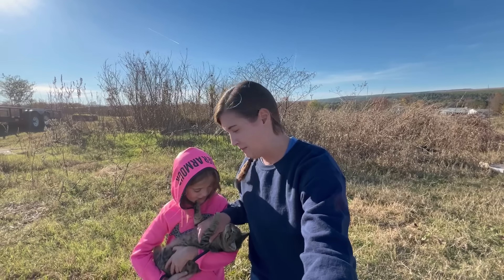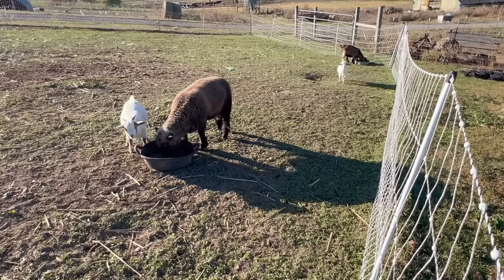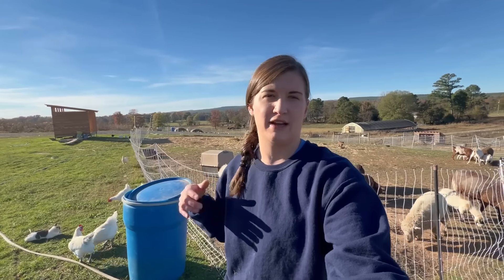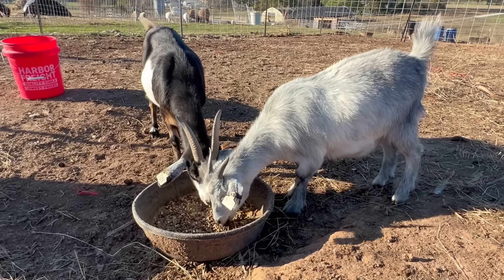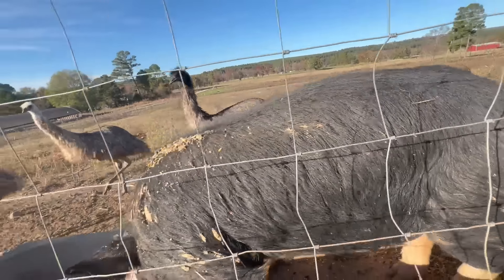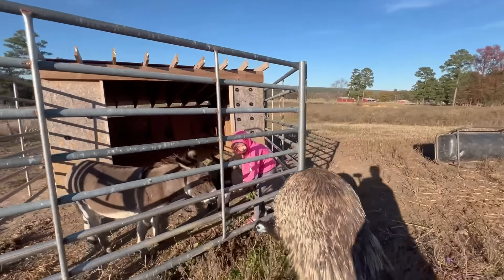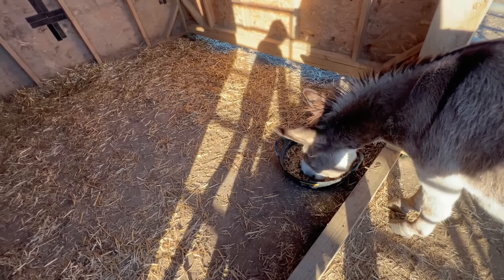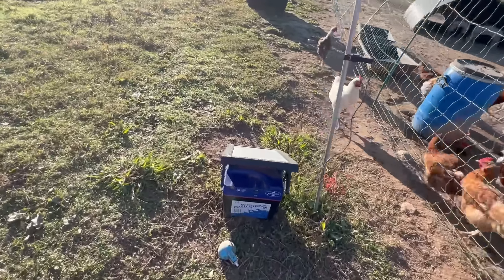He Can’t Keep ATTACKING Me! Will He Be Allowed To Stay On The Farm?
We appreciate all the support you all have given our family.  Our family of 4 have a working farm in central Arkansas where we share our adventures with you.  You'll likely see many different animals, gardening, and our family's adventures as we navigate life.

Farm Wishlist -

Growns Family Farm
Perryville, AR 72126